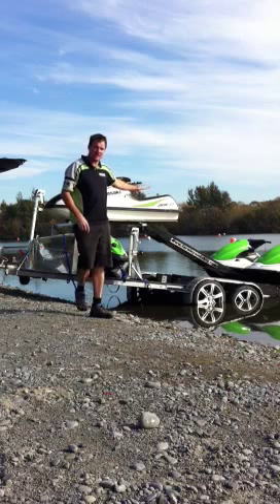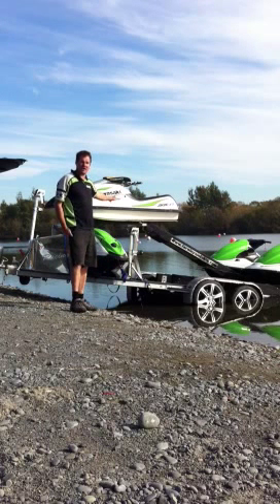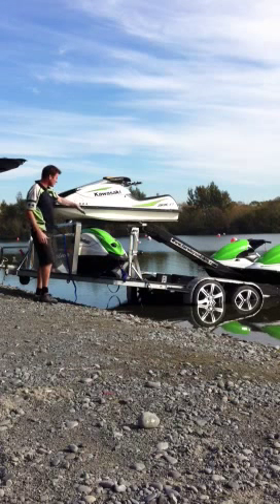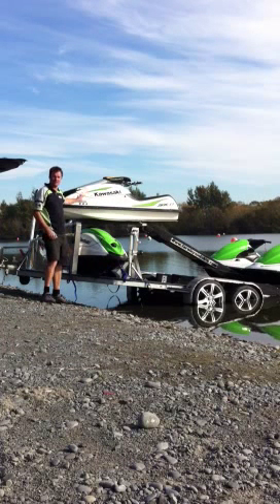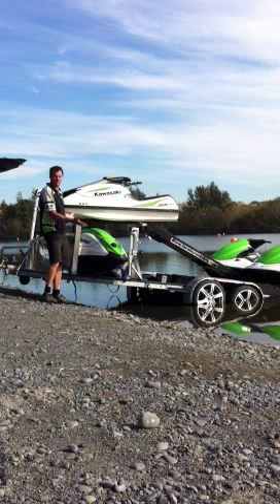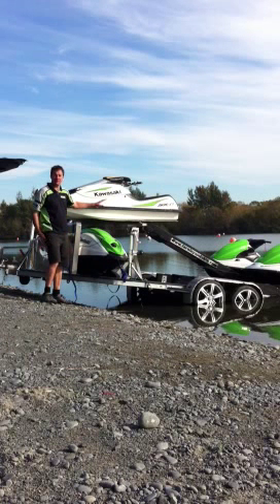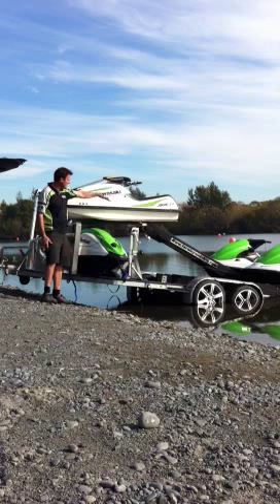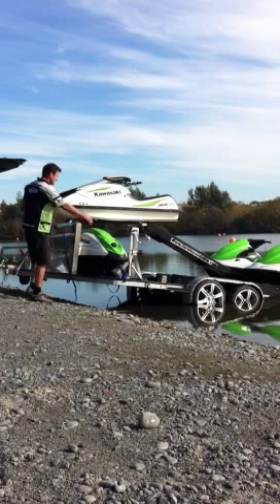Jet ski trailer jet ski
Farnleysjetskis . Com jet ski trailer we made one of the very cool things we make at farnleysjetskis new Zealand